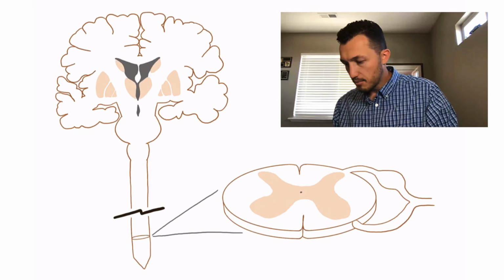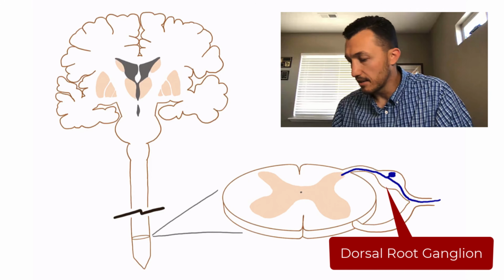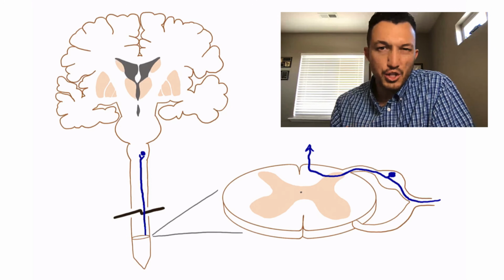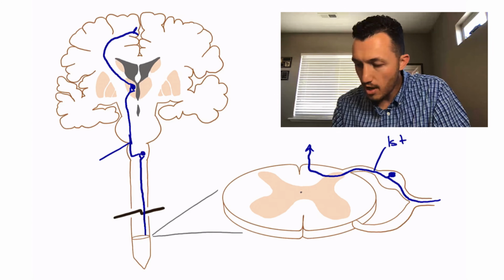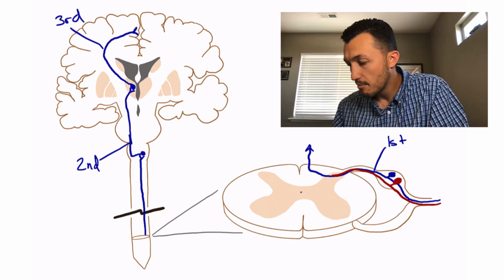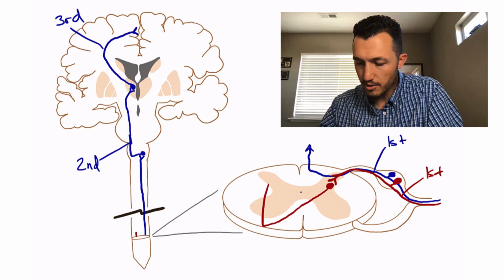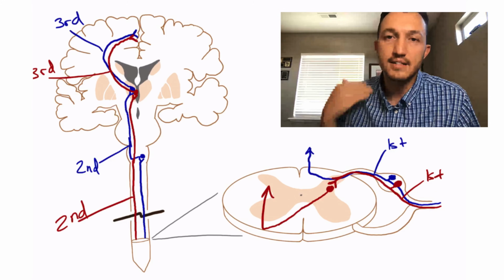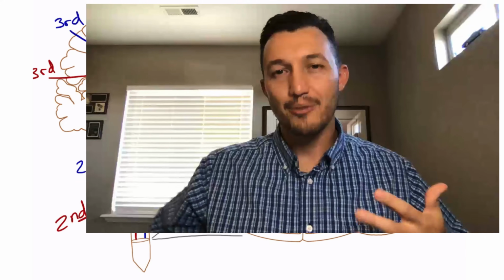The Sensory Pathways - A Review of the Spinothalamic and Dorsal Column Tracts!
This MiniMedLesson is a quick review of the neuronal sensory pathways known as the Spinothalamic and Dorsal Column Tracts. I discuss the path of the first, second, and third order neurons for both afferent pathways. I hope you find it helpful!

PLEASE NOTE: All of the content in this video and all other videos on this channel are solely the opinion of the creator and should NOT be used as medical advice or medical care. If you have any type of medical condition or symptoms of such a medical condition, you are advised to seek immediate medical attention in a hospital or medical clinic.

Fellow medical educators - You're more than welcome to use this video to teach your students. Thanks.